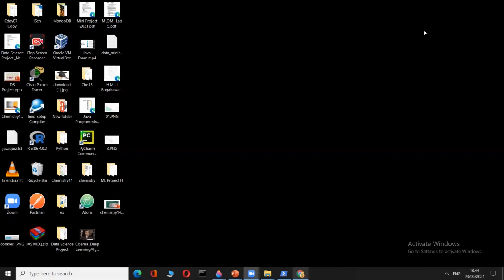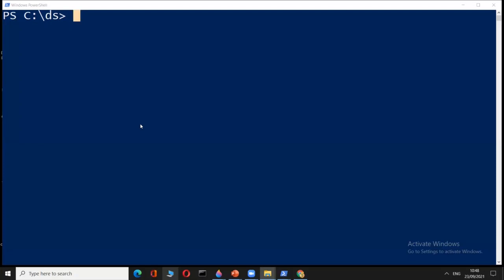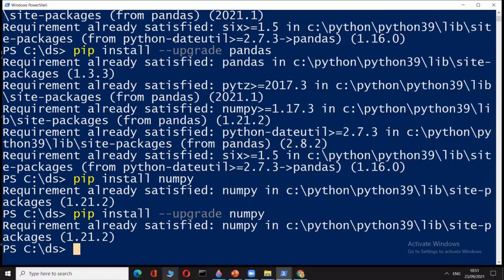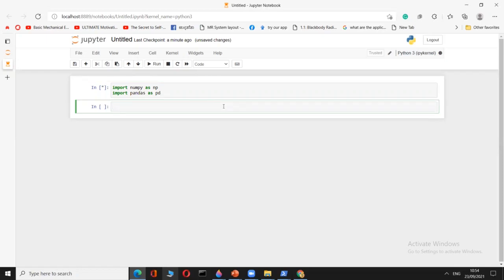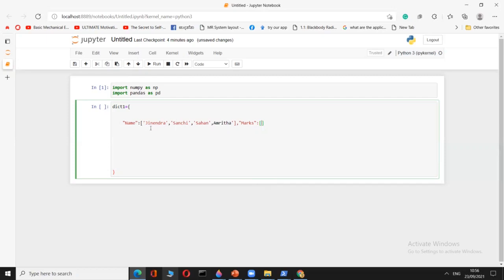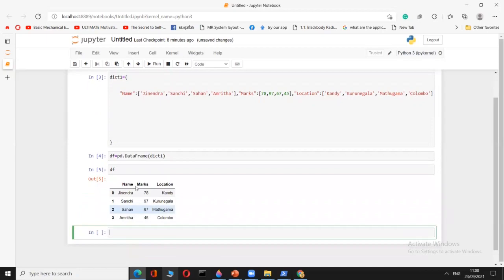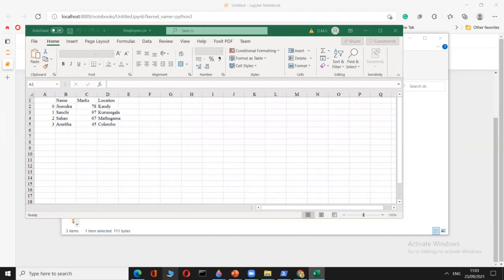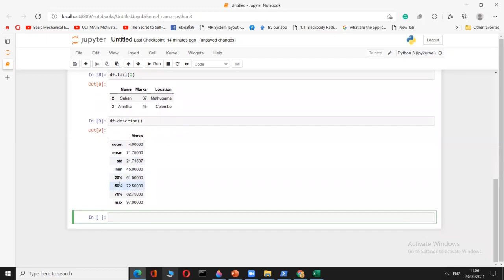MIT End to End Machine Learning Project Video-04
Here I have Explained the Basics of pandas